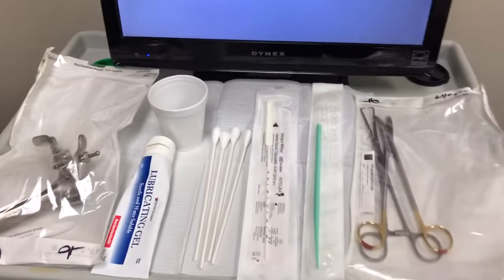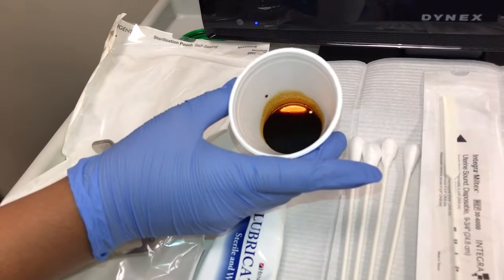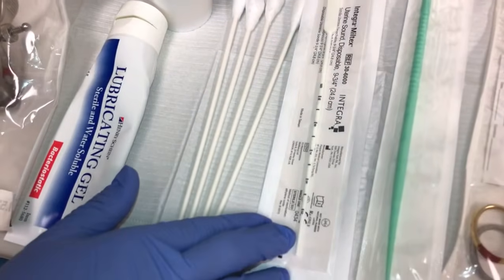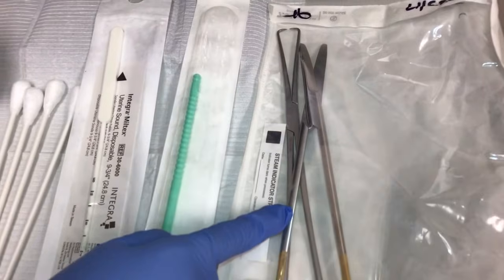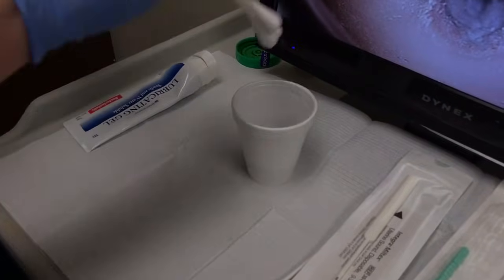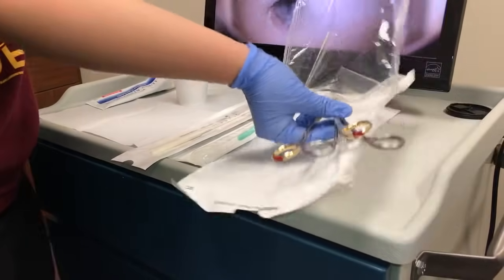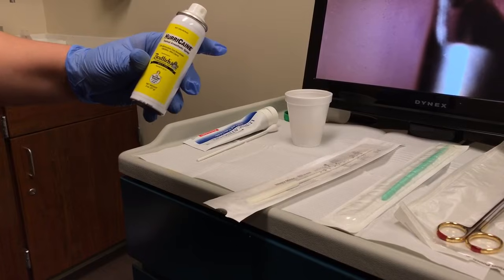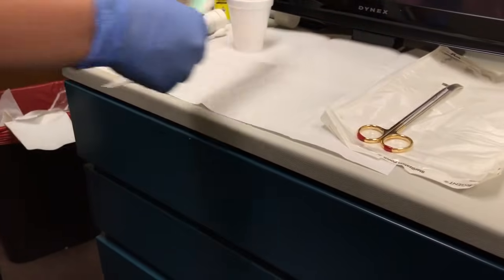IUD insertion-- Training video